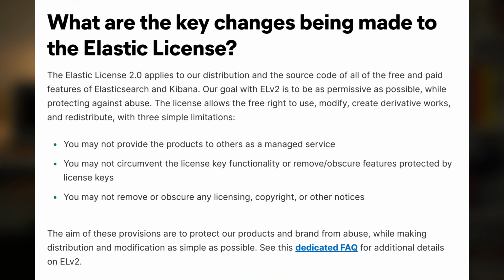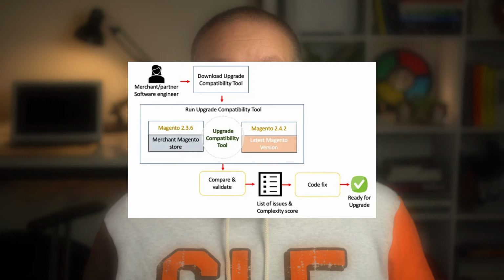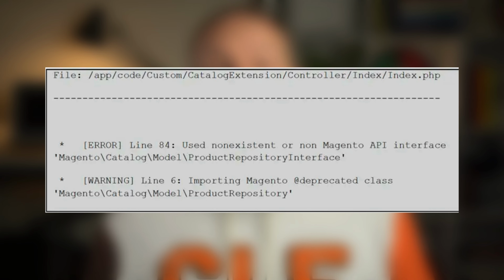What's New in Magento 2.4.4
Looking for a rundown of what's new in Magento 2.4.4? Mark Shust breaks down this version with all of the must-know high-level platform updates.

0:00 Magento 2 & PHP 8
1:41 Elasticsearch & OpenSearch
3:54 Learn Magento
4:30 JavaScript Library Updates
6:11 Payment Updates
7:02 Accessibility & ADA Compliance
8:07 Adobe Commerce